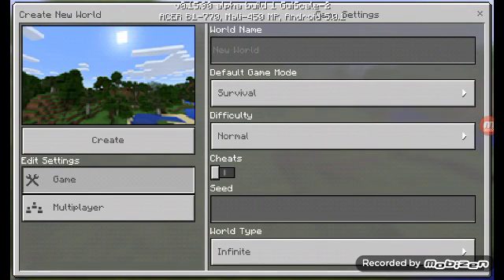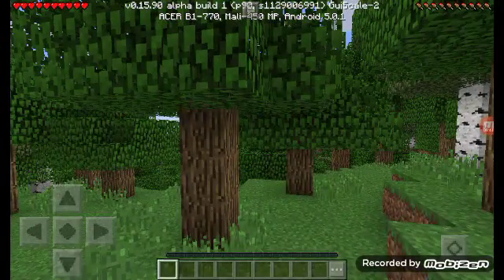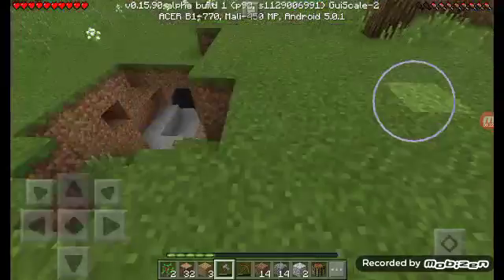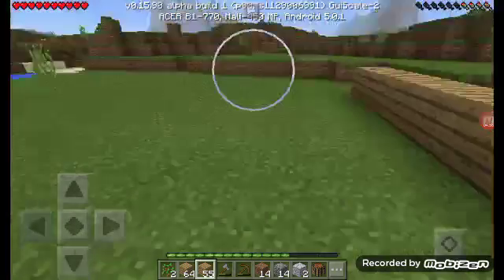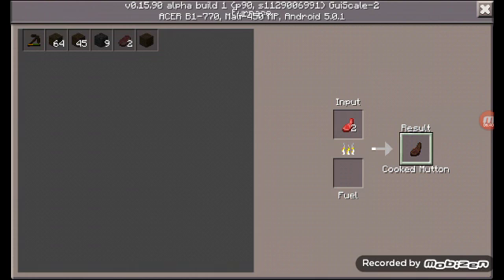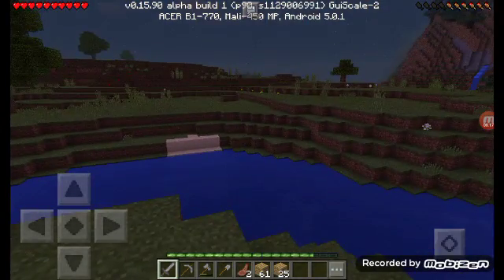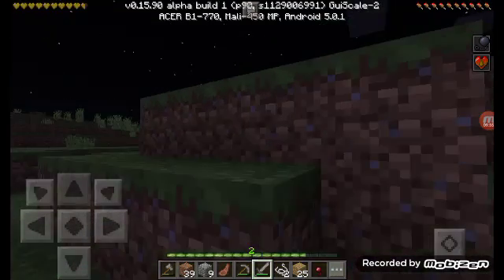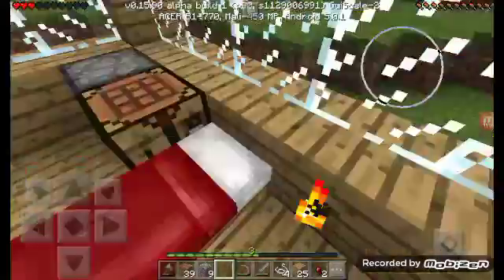MINECRAFT:SAVAGE SURVIVAL EPISODE 1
Today we start a Minecraft pocket edition let's play